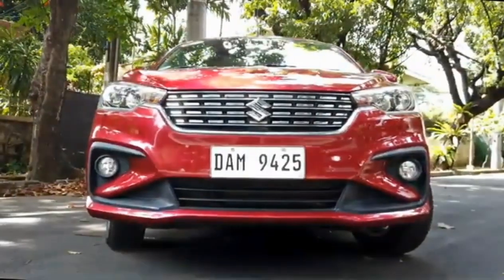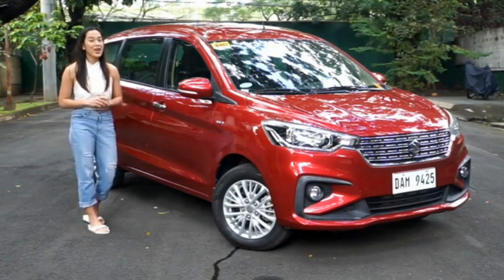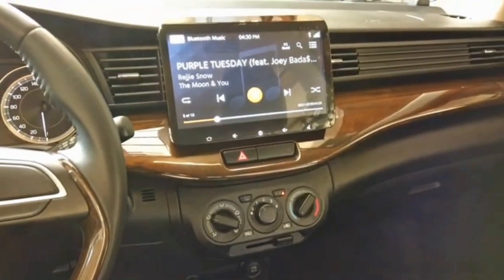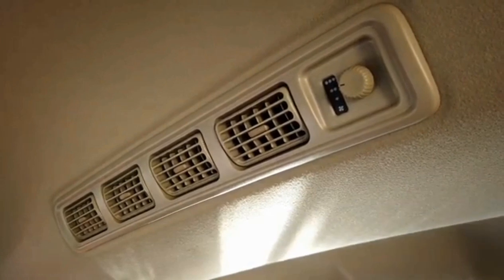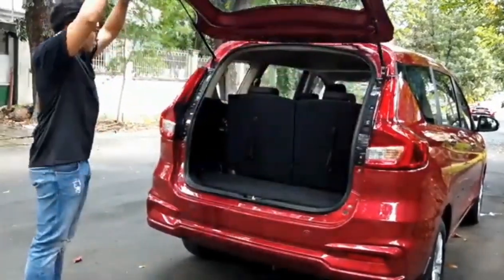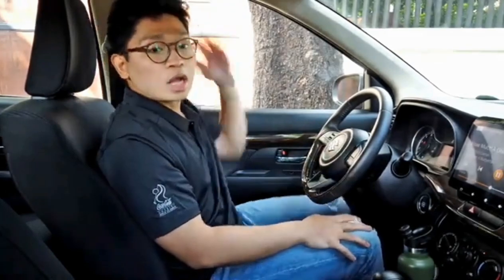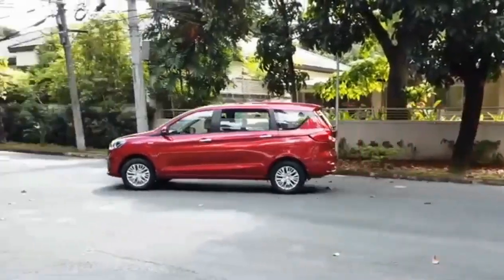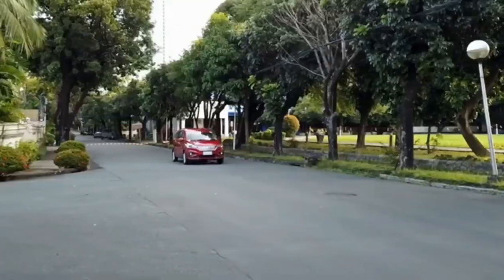ZUSUKI ERTIGA 2020 Review